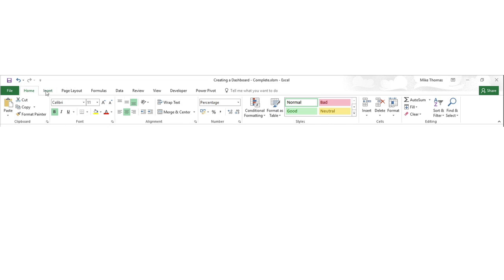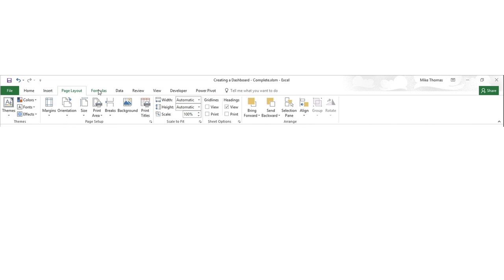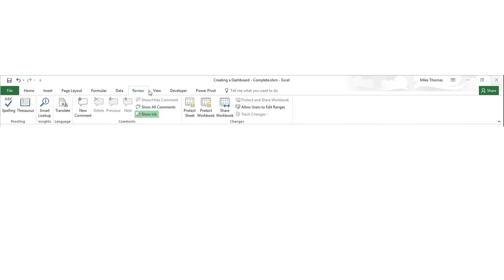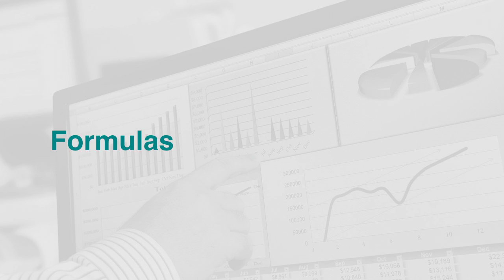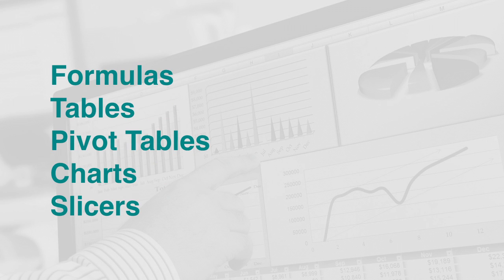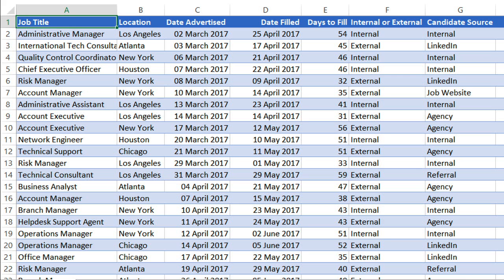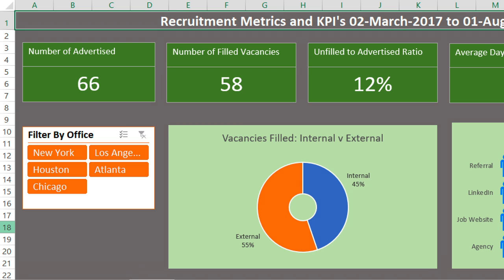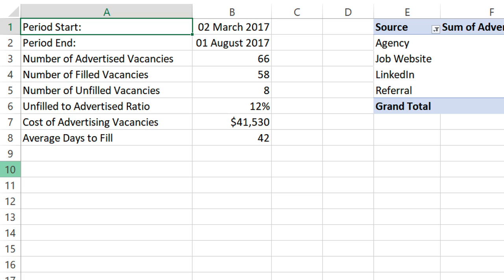Creating A MS Excel KPI Dashboard For HR/Administrative Professionals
If you are not using the Excel dashboard to its best, you are hurting your productivity. Join expert speaker Mike Thomas in this 60-minute webinar Excel—Creating a KPI Dashboard for HR Professionals to know all you need to know to create an interactive professional-looking and maintenance-free dashboard using Excel.